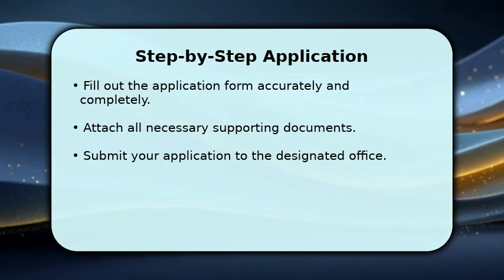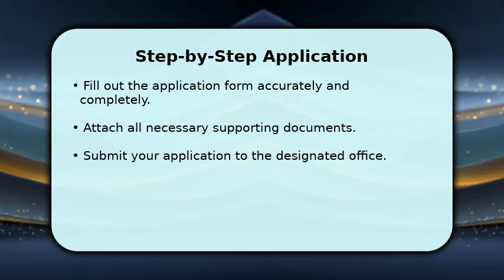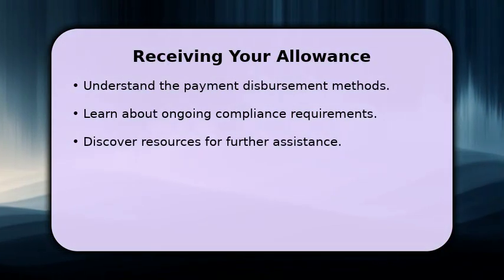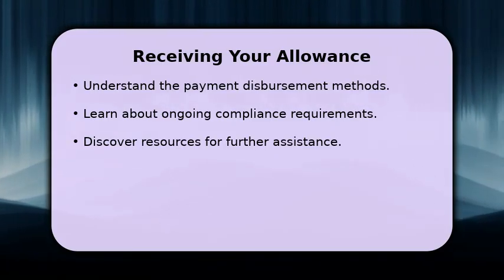How To Apply For Unemployment Allowance In HP - Full Guide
▸ (g) Are you a resident of Himachal Pradesh looking to apply for unemployment allowance? This video provides a step-by-step guide on how to do so. From eligibility criteria to the application process, we cover everything you need to know. Whether you're a recent graduate or someone who has lost their job, this video will help you navigate the process and get the financial assistance you deserve.

unemployment allowance hp, how to apply for unemployment allowance in himachal pradesh, hp unemployment allowance eligibility, unemployment allowance application form hp, hp government unemployment allowance scheme, apply for unemployment allowance online hp, unemployment allowance benefits in hp, hp unemployment allowance contact number, unemployment allowance process in hp, how to get unemployment allowance in hp